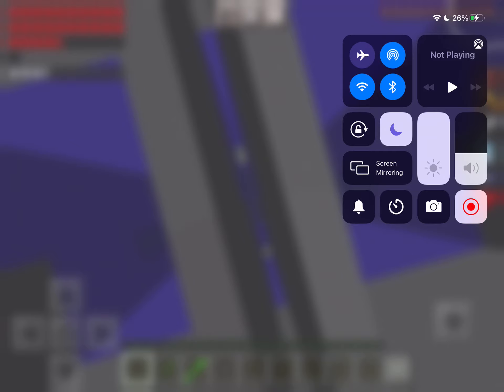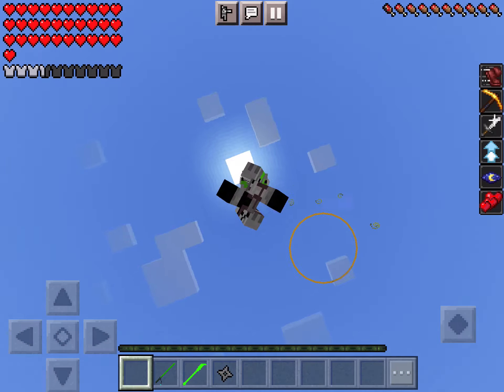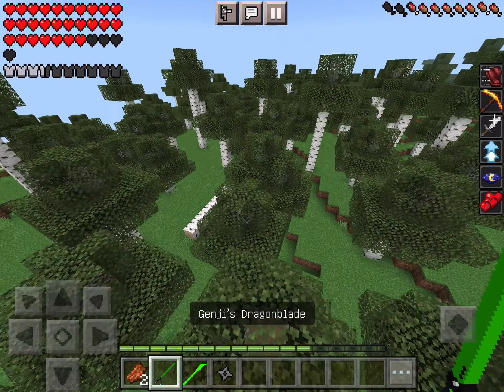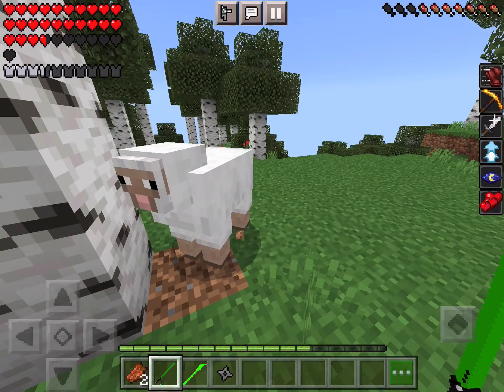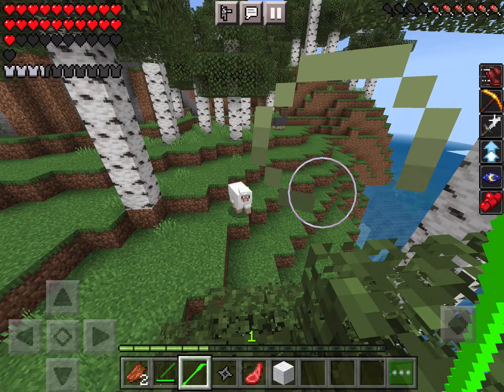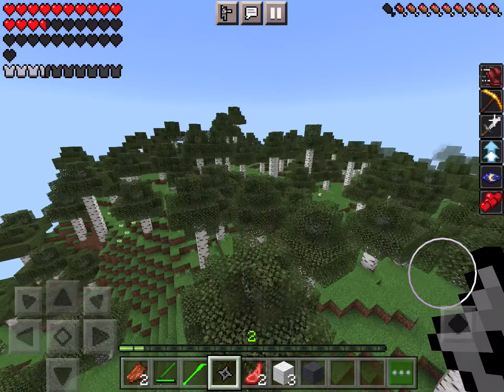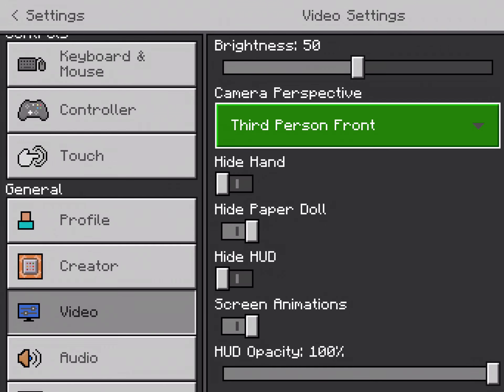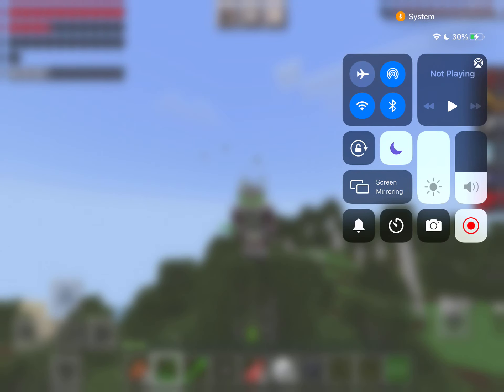Genji’s Minecraft Addon Reveal